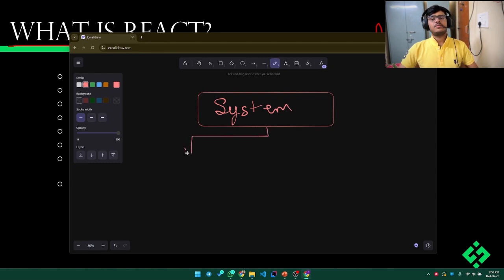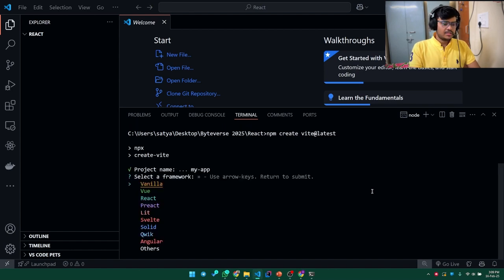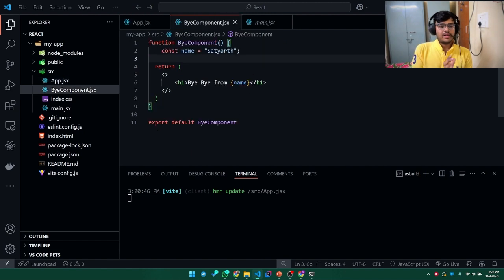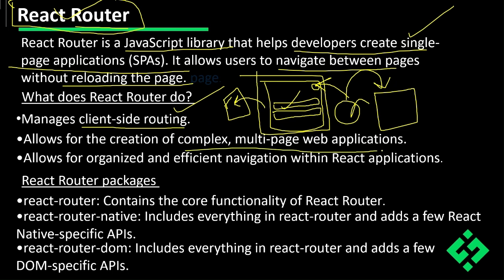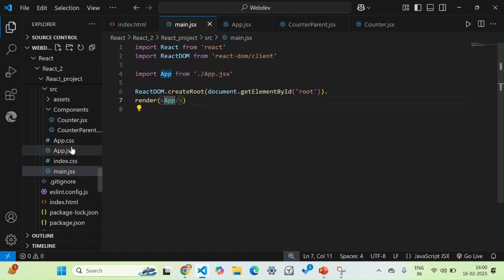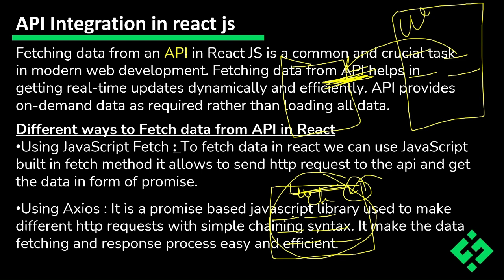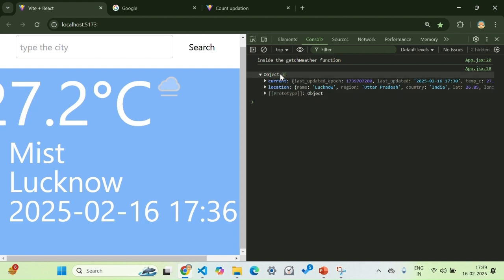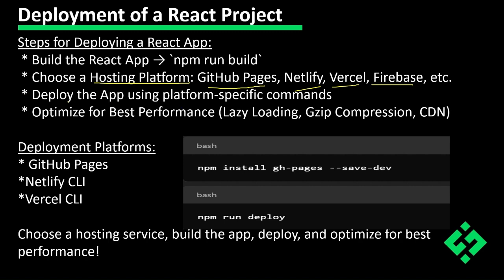Hello to React | Web Dev(4) | Study Jam 2025 | Hackslash NITP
Join us for a session on React, where we’ll cover key concepts to help you understand and work with . This session will walk through essential topics in a simple and practical way.
Presented by : Nikita Pant , Satyarth Srivastava
 Topics Covered:
✅ Introduction & Fundamentals – Understanding React and its core concepts
✅ Styling in React – Different ways to style components
✅ Hooks & React Router – Managing state and navigation in React apps
✅ State Management & API Integration – Using Context API, Redux, and fetching data
✅ Deployment – Steps to take your React app live